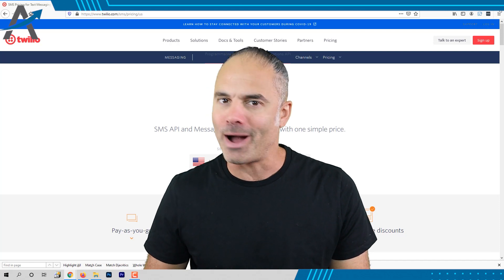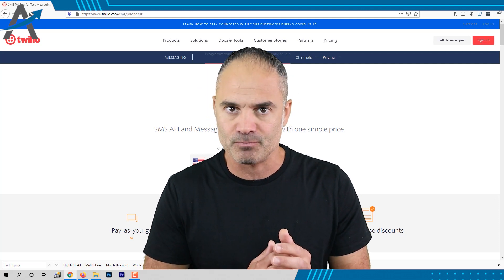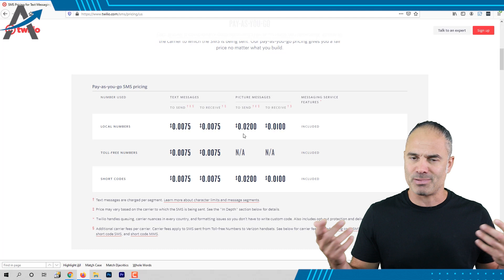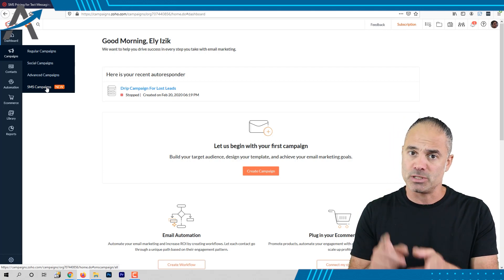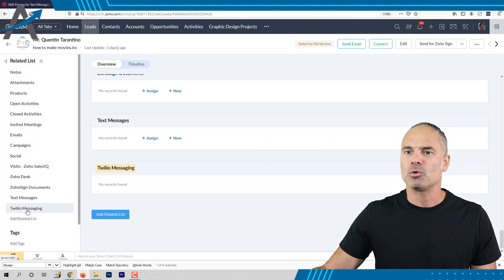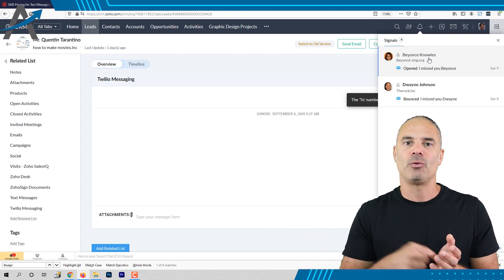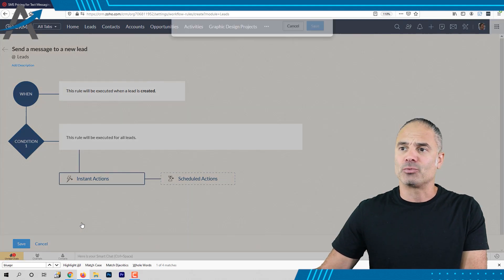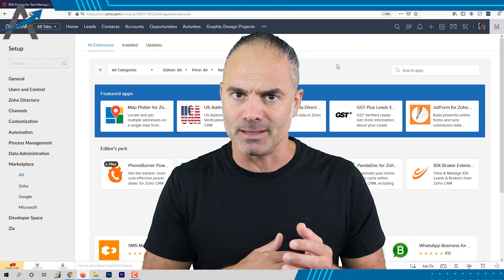SMS, MMS and whatsapp Zoho CRM Plugin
3) Join us every Wednesday at 1 pm EDT for free ABR Extensions Support Sessions

My name is Lior Izik and I am a Business Coach and a Premium Zoho Partner located in Toronto, Canada. Our company provides various Zoho and Business solutions.

My Book